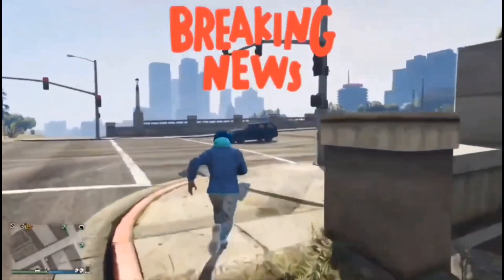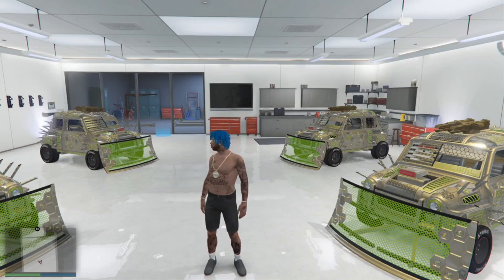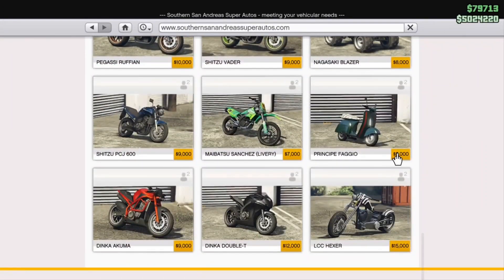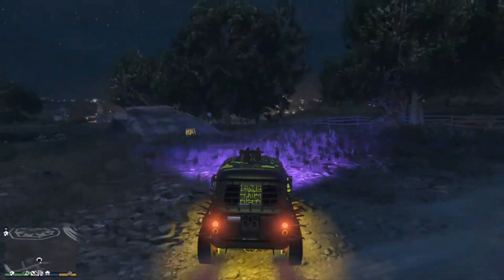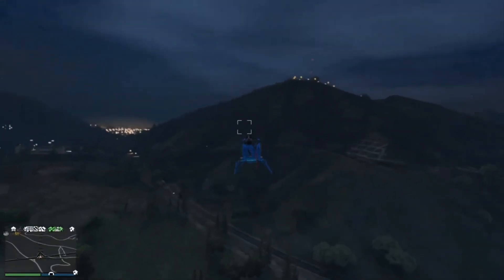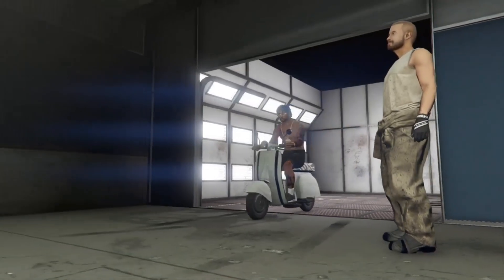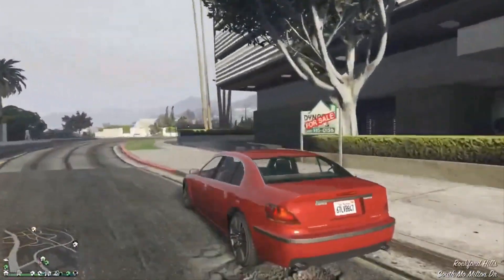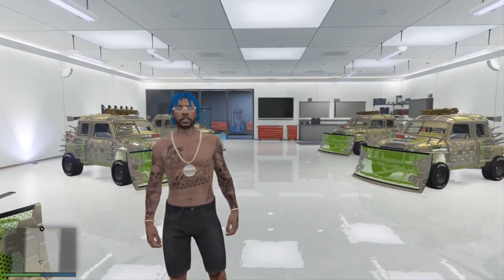🌟NEW🌟 SOLO DUPLICATION GLITCH AFTER PATCH IN GTA 5 ONLINE|| CRIMINAL ENTERPRISE DLC🚗 (MUST WATCH)